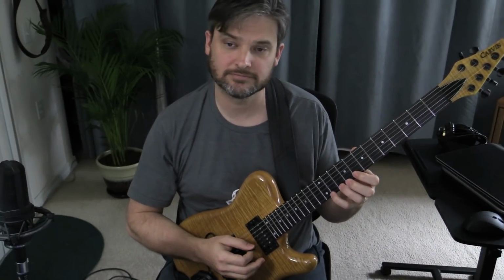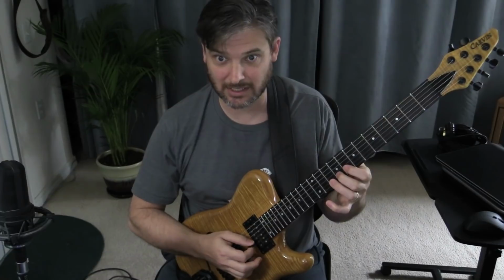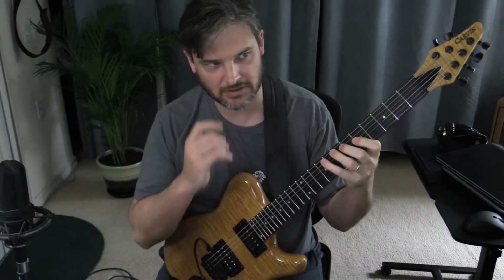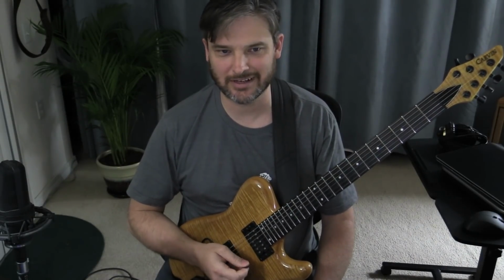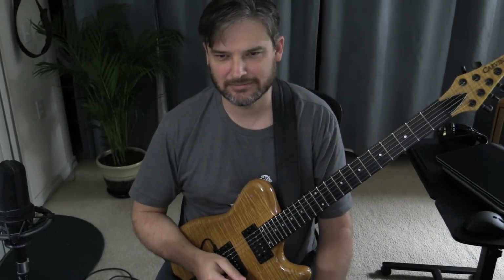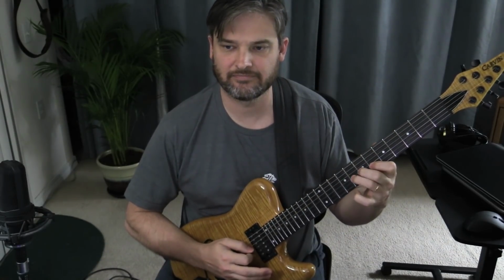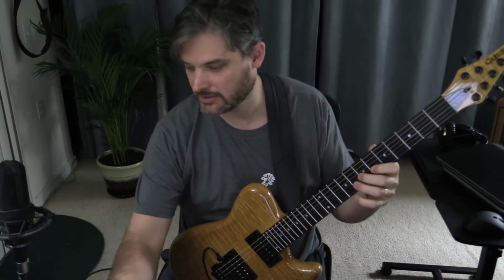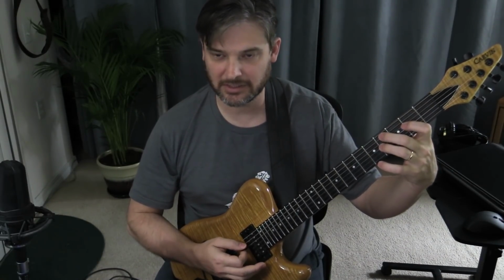Pat Metheny - How to play Have You Heard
Here's a video of me walking one of my students through the Have You Heard solo.  I'm mainly covering the mechanical / technique aspects and not the harmony.